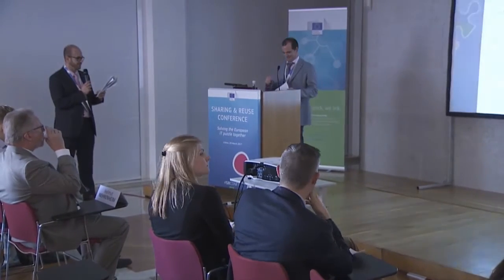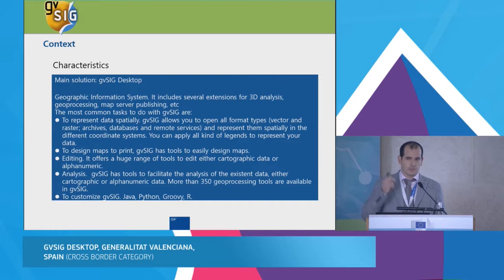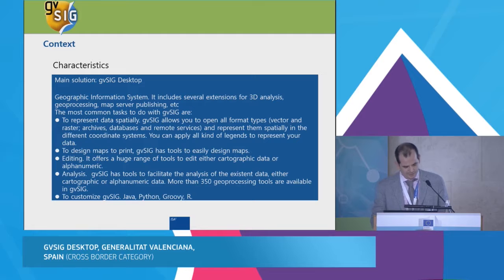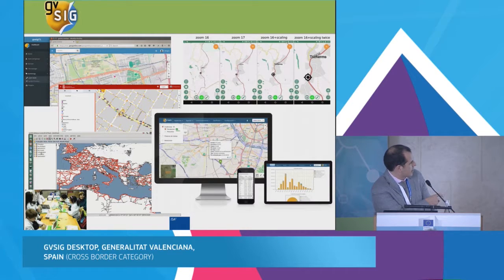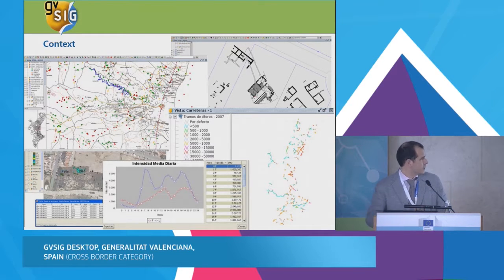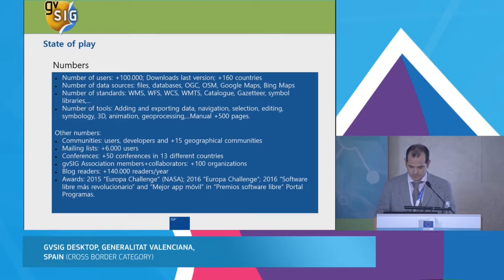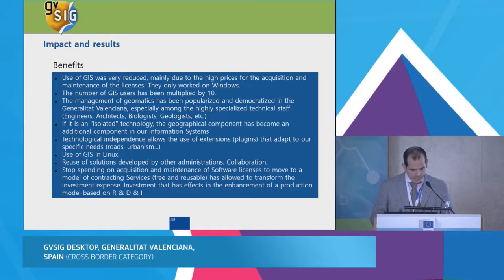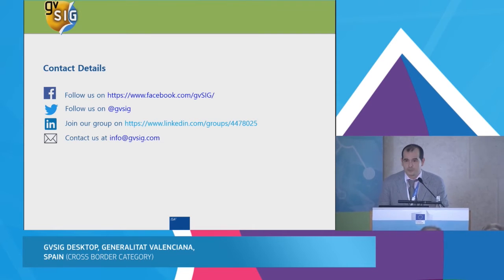Sharing & Reuse Conference 2017 - Track 2.2: gvSIG Desktop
gvSIG Desktop, Generalitat Valenciana, Spain (Cross border category)
Presenter: Álvaro Anguix

The Sharing & Reuse Conference 2017 was organised under the European Commission's ISA² Programme with the support of the Portuguese Administrative Modernization Agency (AMA) on 29 March in Lisbon, Portugal.

The ISA² programme supports the development of digital solutions that enable public administrations, businesses and citizens in Europe to benefit from interoperable cross-border and cross-sector public services, thus making them more efficient at reducing administrative burdens and saving money and time.